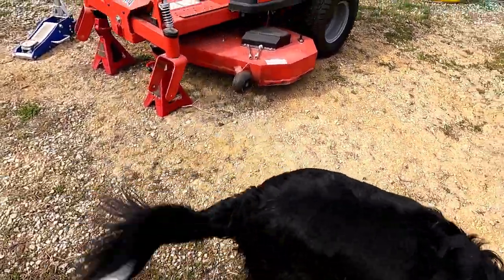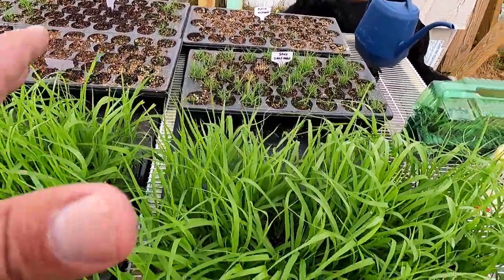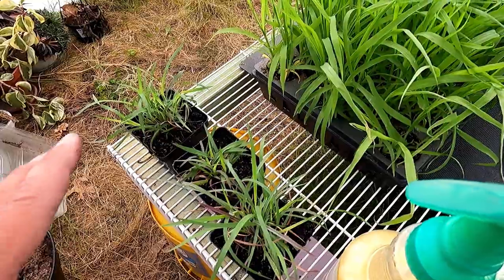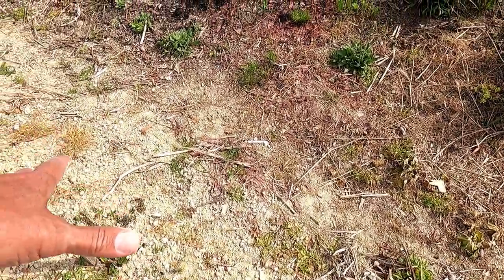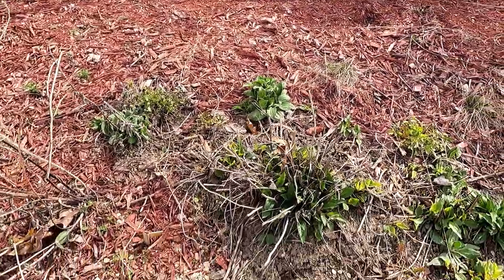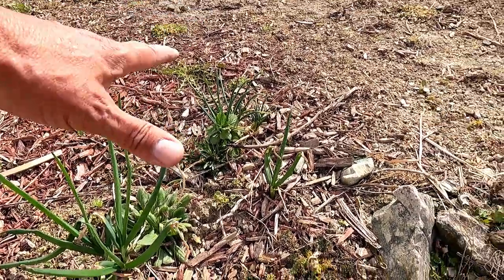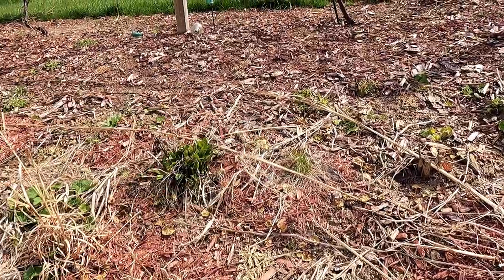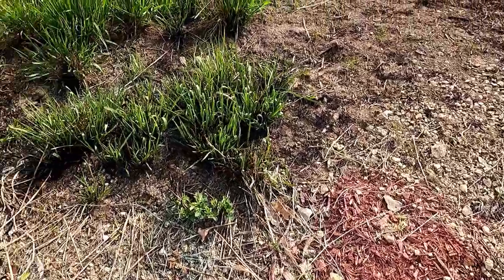A Quick Mid-Spring Look at the Prairie Garden and Greenhouse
Today I give a quick mid-spring look in the prairie garden and greenhouse. I update on the progress of the prairie grasses I planted nearly two months ago, show a very interesting variation of Little Bluestem that I purchased and will be planting this spring, and I walk the entire ditch garden and explain what's going on there. Finally I show the burned-out prairie garden, and show the green peeking through the black ashes of the controlled burn a couple of weeks ago 🔥🔥🔥

All we need now is rain — but I believe I will be watering tomorrow if there is no rain overnight. I need to wash-in the mesotrione in the buffalo grass areas, and mat as well give the prairie gardens a drink while I'm at it 😁

King Plus 1200w LED Grow Light
Bayite Temperature Controller